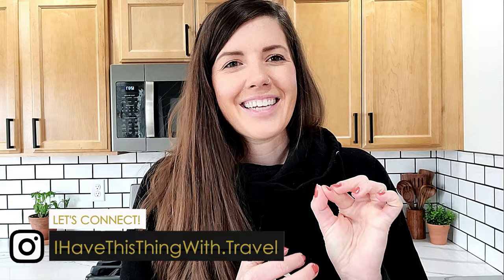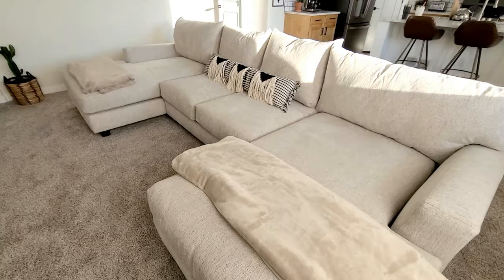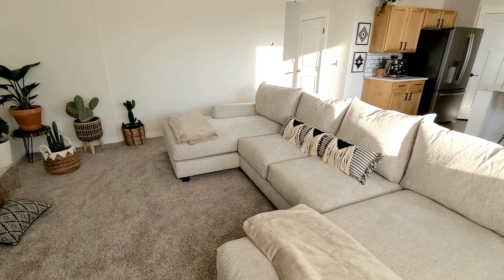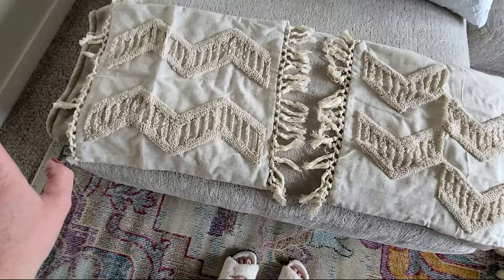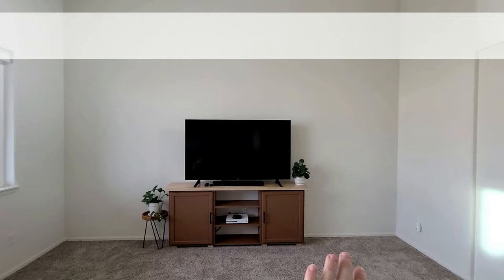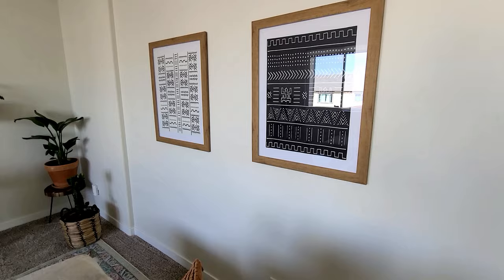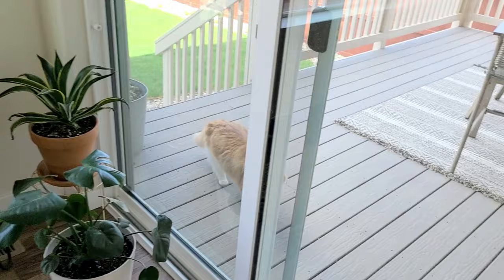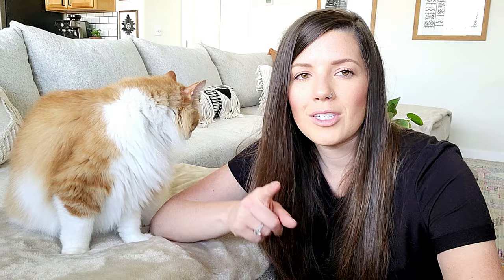SUPER COZY BOHO LIVING ROOM MAKEOVER | Plant Wall & Bohemian Décor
We officially have a super cozy boho-inspired living room. Our living room makeover includes all the boho elements with a plant wall filled with a variety of houseplants, geometric / tribal / boho décor, a bohemian style sectional couch, a pedestal-style coffee table, colorful bohemian area rug and so much more. Designing and styling this living was so fun with all the plants and boho décor. I’m obsessed and so happy with the cozy, chill vibes of our living. Follow along as I show you how we DIY and transformed our living room with plant wall décor and lots of boho style décor.

AMAZON STOREFRONT - All my favorite things

UPDATE: We added a stucco fireplace to our living room since this video, turned out so good, check it out

ITEMS MENTIONED IN VIDEO:
• Boho Chic Area Rug
• Plant Pot Latch Hangers
• Boho Macrame Decorative Throw Pillow Cover 1
• Down Feather Pillow Inserts
• Circle Ceramic Vase
• Geometric Ceramic Vase
• Himalayan Salt Tea Light Candles Holder
• Square Cabinet Handles
• Black & White Geo Fabric Decorative Wall Art
• Oversize Chunky Throw Pillow
• Fringe Decorative Pillow Black/Cream

Xoxo
Jeanie

. . . . Shop for all my favorite home decor, outdoor gear, health & fitness